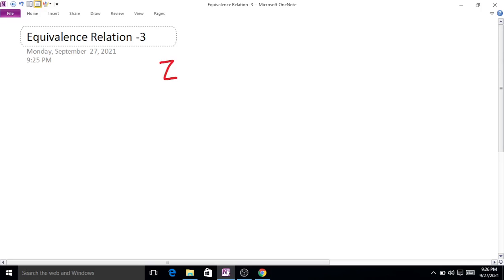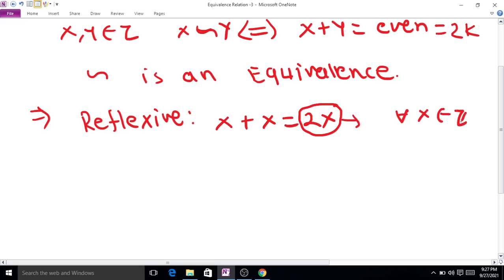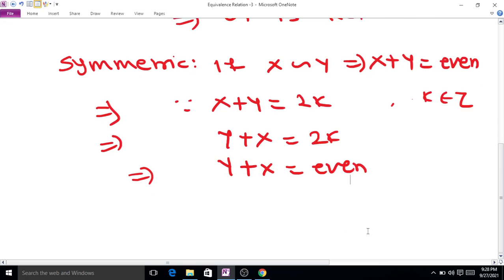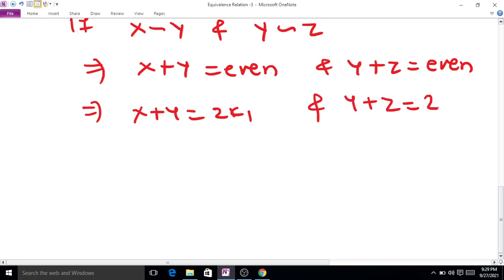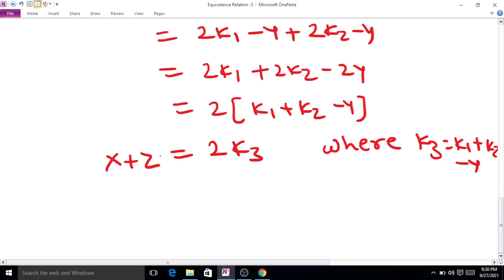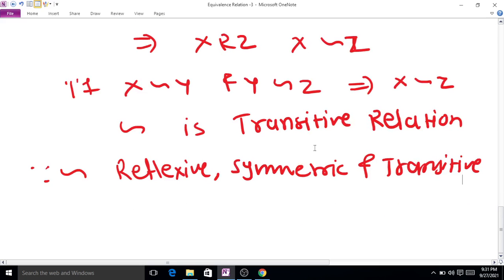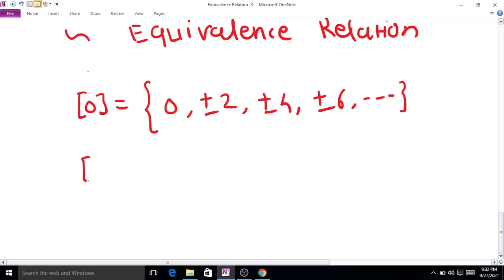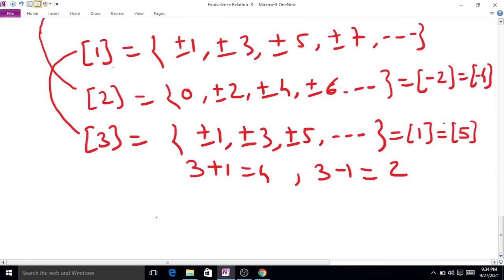Equivalence Relation 3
Let Z be the set of all integers and ~ be a relation on Z defined for any x,y in Z as x ~ y if and only if x+y is an even integers show that ~ is an Equivalence Relation hence find distinct equivalence Classes